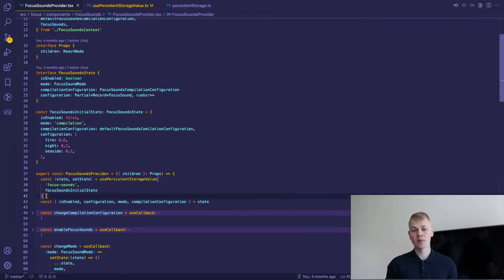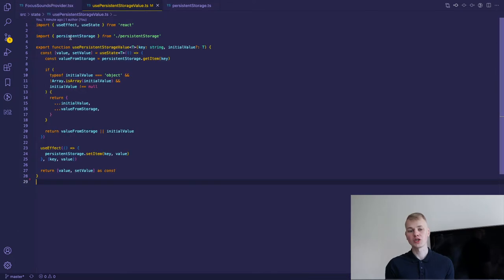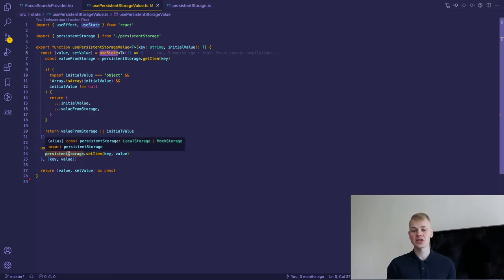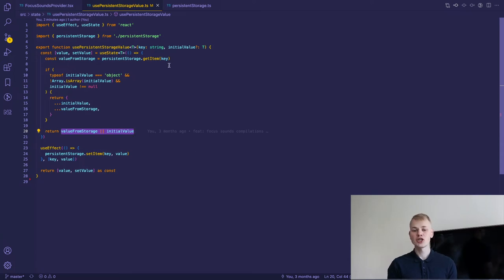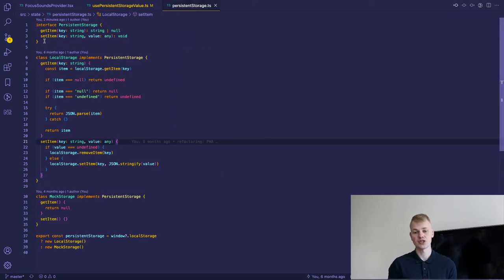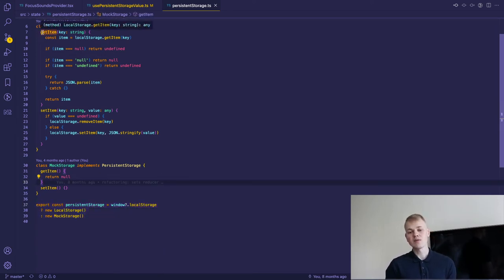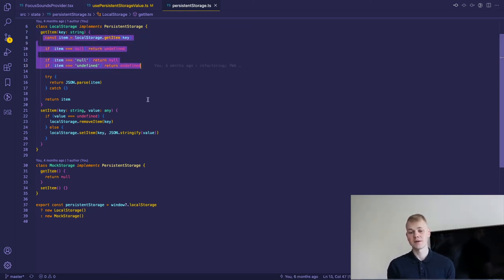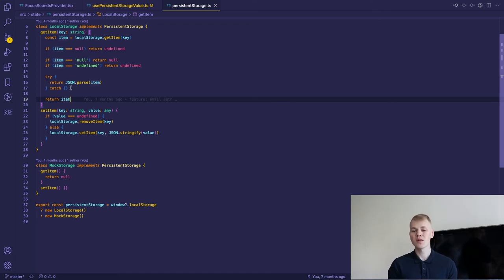Use Local Storage Hook in React